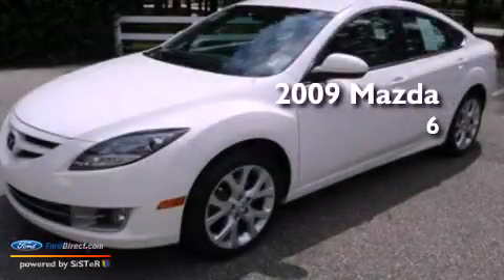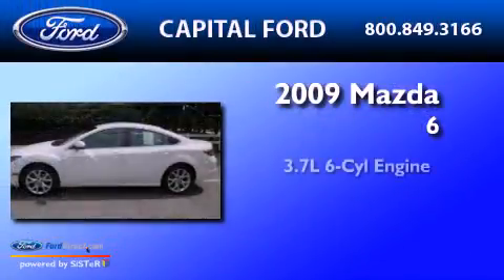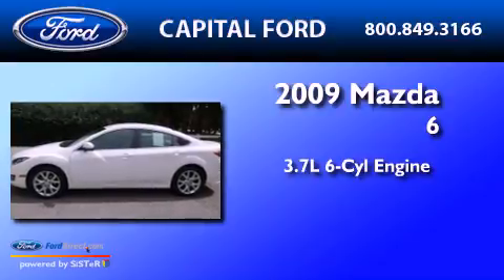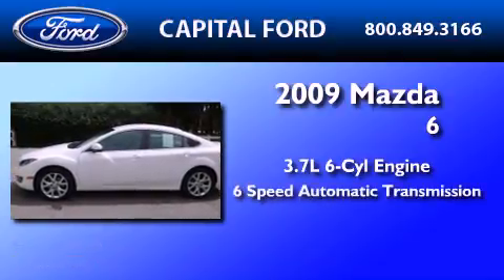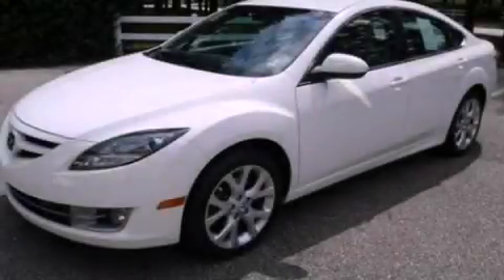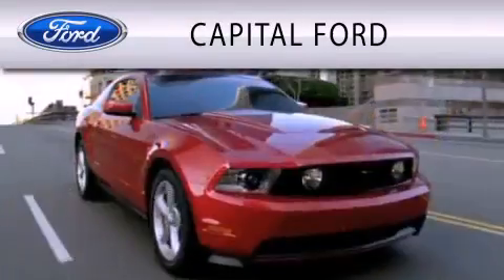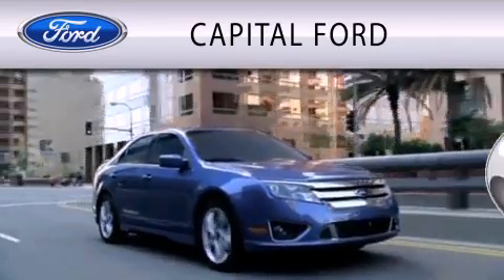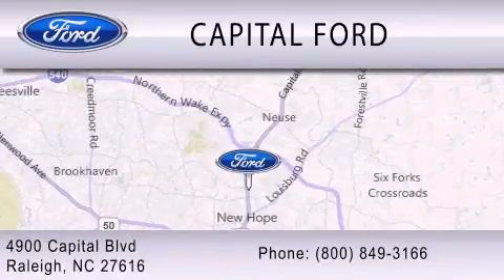2009 MAZDA MAZDA6 NC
Year : 2009

 Make : MAZDA

 Model : MAZDA6

 Engine : 3.7L V6

 Trans . : AUTO 6SPD

 Exterior : PERFORMANCE WHITE

 Miles : 41,105

 4900 Capital Blvd.

 2009 MAZDA MAZDA6  NC